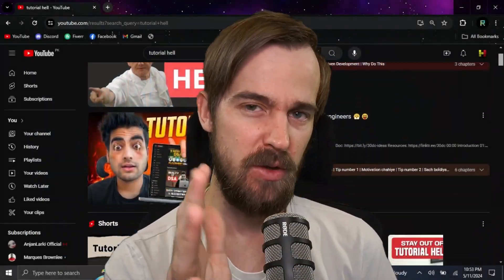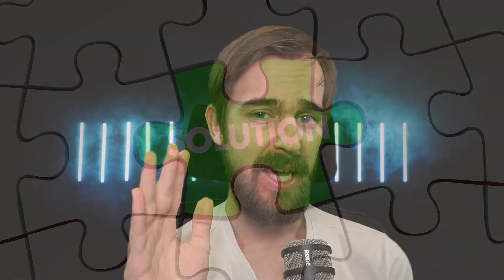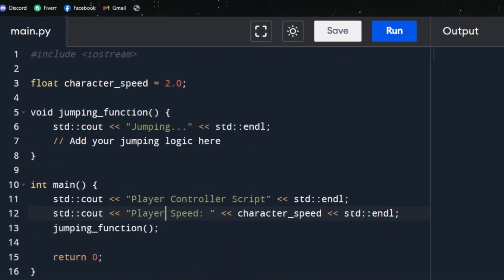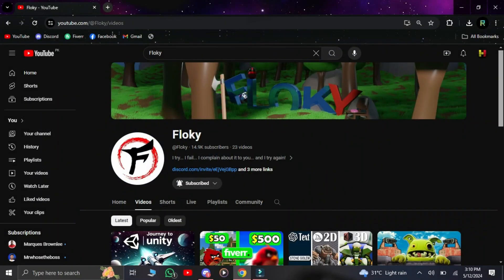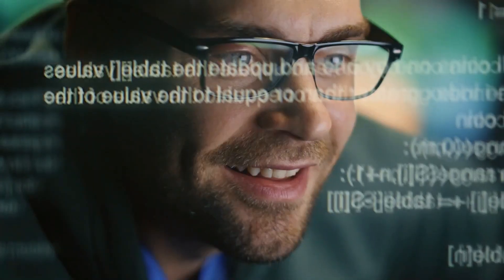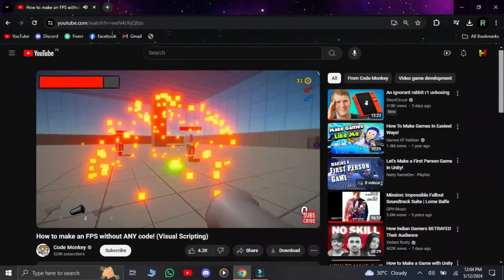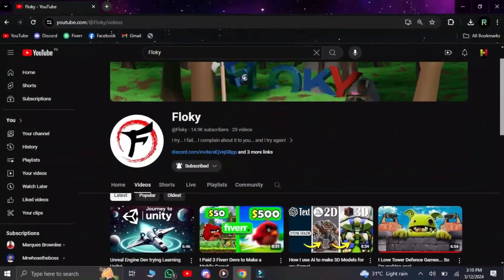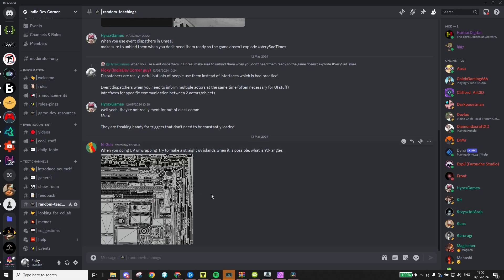How to Properly learn from GameDev Tutorials!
Tutorials can often become hell, but after watching this video you'll know how to properly utilize tutorials to learn and hopefully be able to enter tutorial heaven!

❗️Join the IndieDev Discord Corner❗️
Meet IndieDevs to talk, share, and collaborate with!

❗️Channels shown in this video❗️